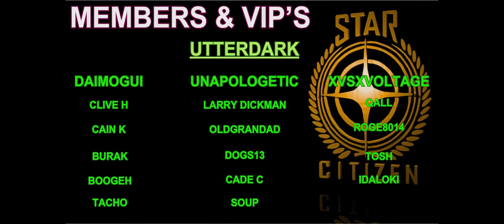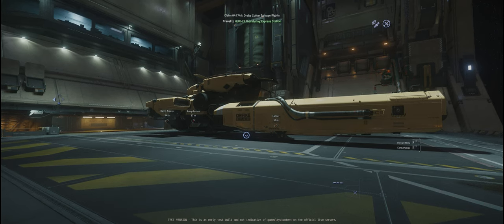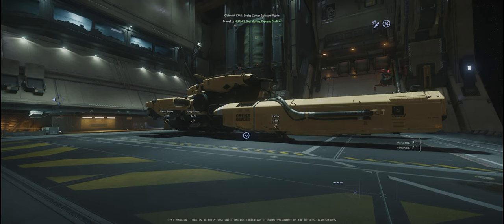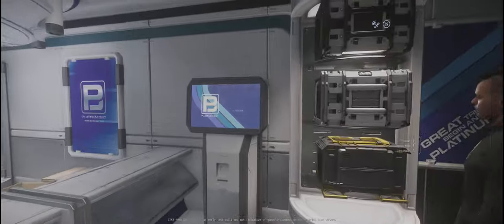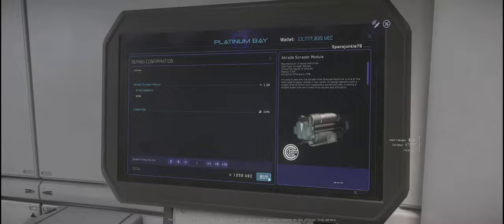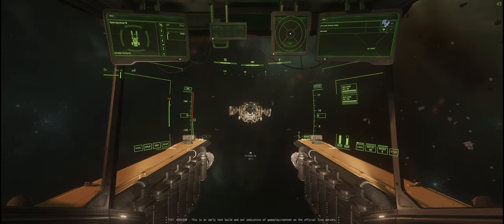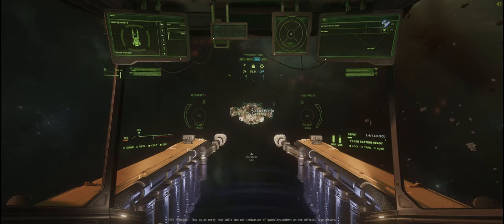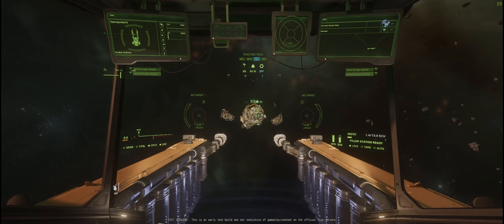A Complete Guide On How To Use The Salvage Modules & How To Fracture A Ships Hull Star Citizen 3.22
HI All,

A complete guide to show you how to swap out the Tractor beam module for another Salvage Head and how to successfully scrape and fracture ship hulls including all key-binds.

Time Line:

00:00 Thank you
00:34 Todays Video
01:12 Where to buy the scraping head modules
01:33 Purchasing The Module
02:05 Swapping the Tractor beam for the Abrade module
03:27 How to Operate ship salvage explained
04:58 How to Fracture a ship hull explained
06:00 How to Breakdown the remaining pieces
07:23 Some helpful hints found in options
07:43 The best quality of life change to the Vulture the cargo grid
08:57 Thanks for watching